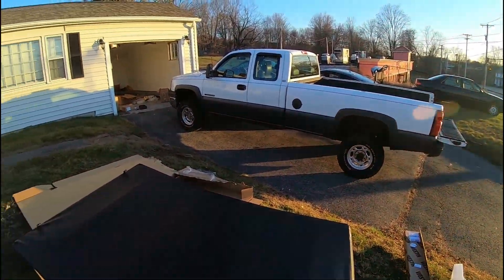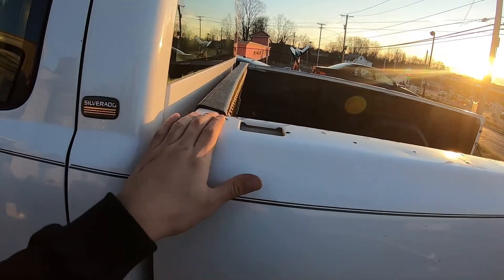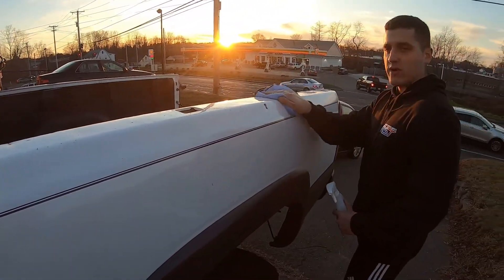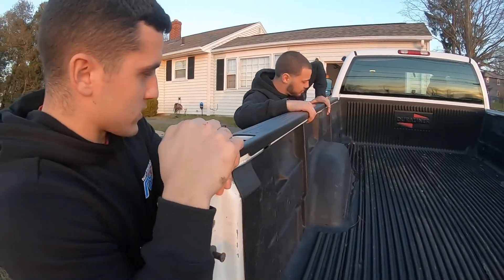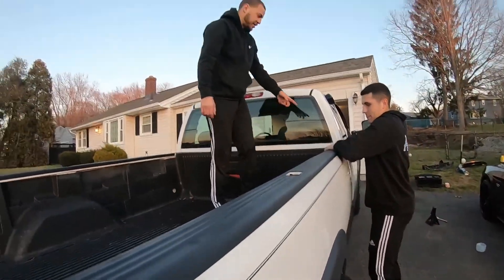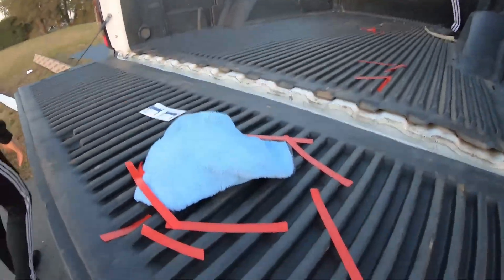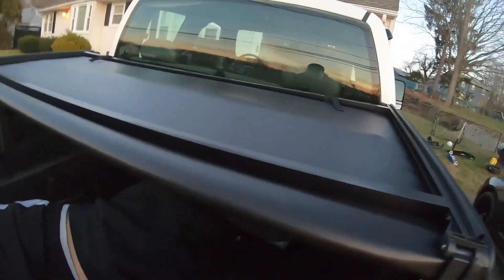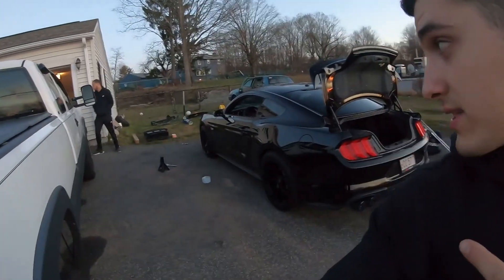Chevy Silverado 4x4 Linkage Fix and Tonneau Cover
Introducing our 2004 Chevy Silverado to the channel. In this video we install a tonneau cover and bed rails, along with fixing the 4x4 transfer case linkage issue we had. Hope you enjoy!

cd_350z
timmys550